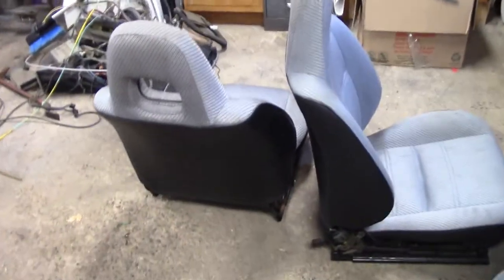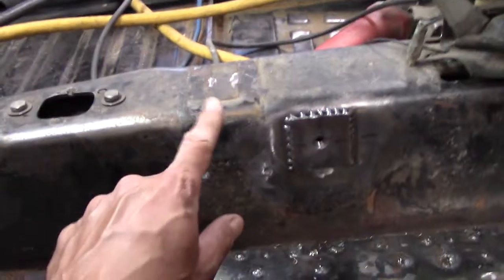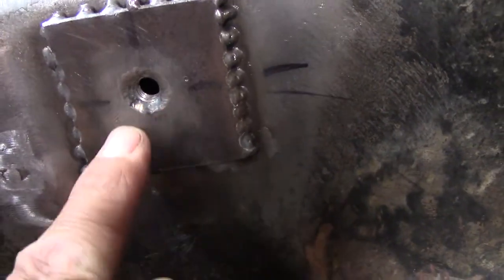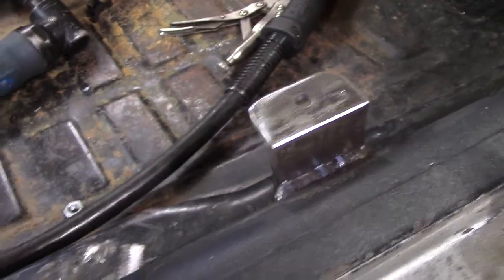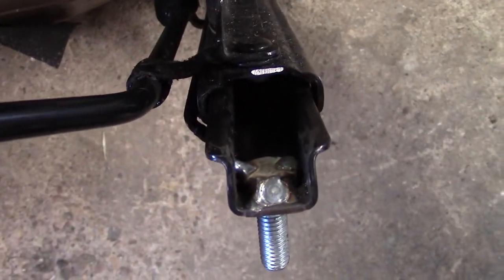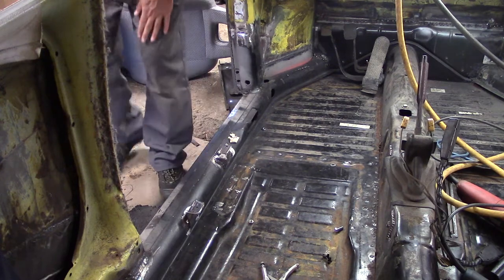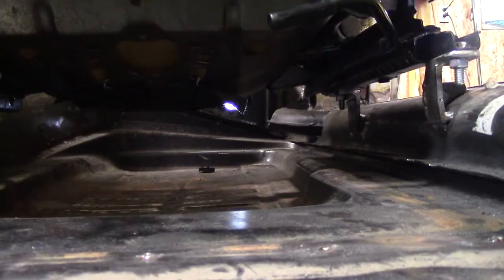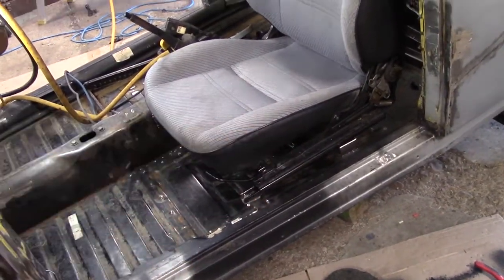Beetle Seat Install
Putting some salvaged Toyota seats into my 1974 Beetle.